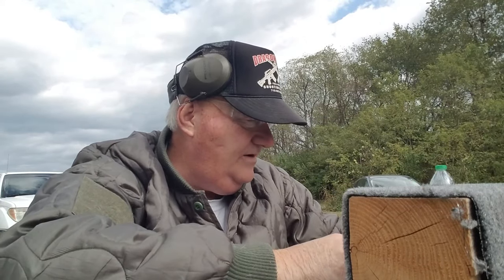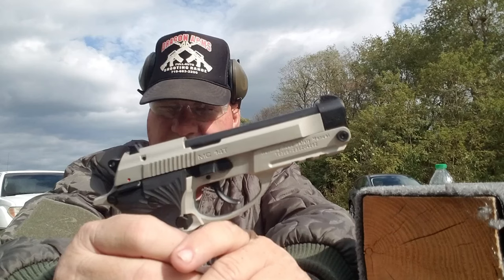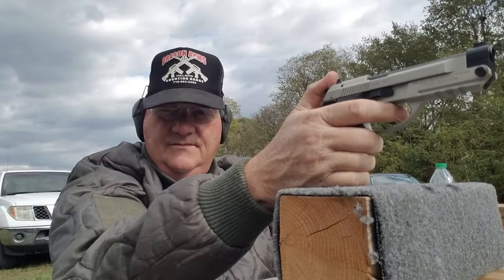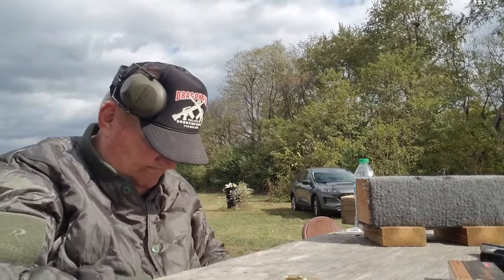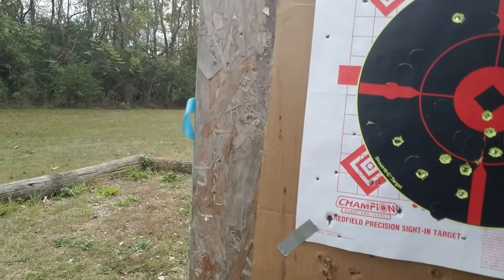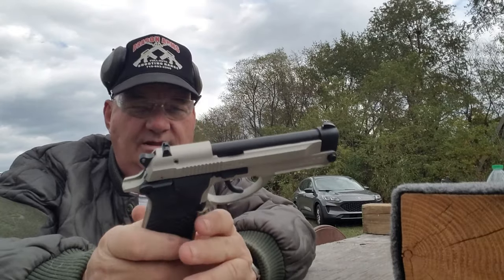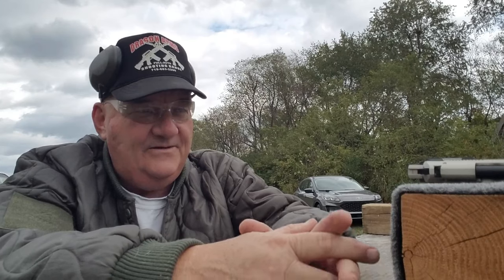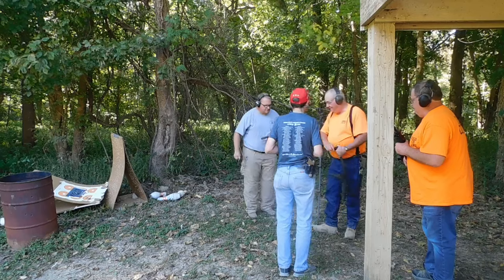Grison MC14T 380 Auto Not a bad Breta clone.